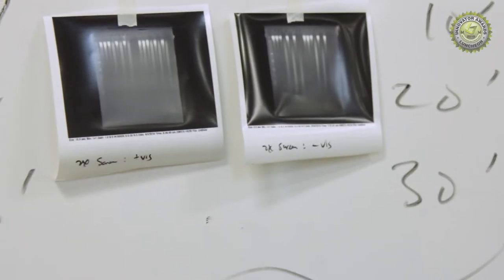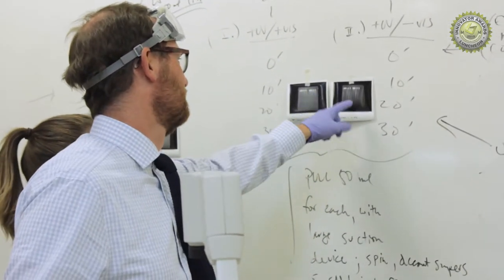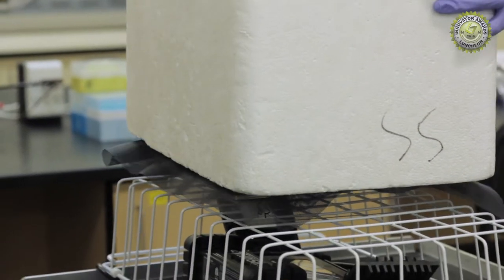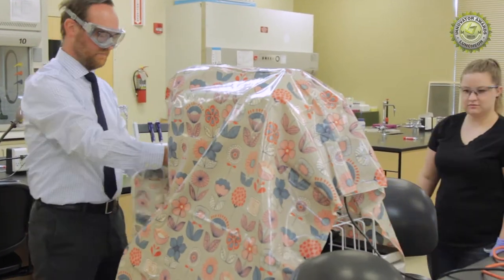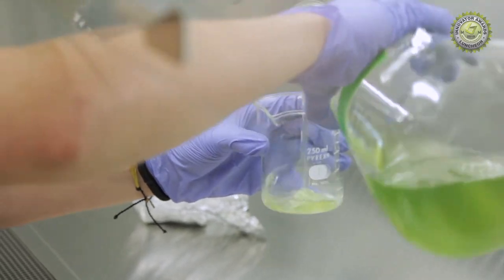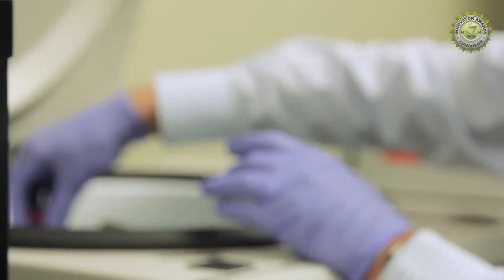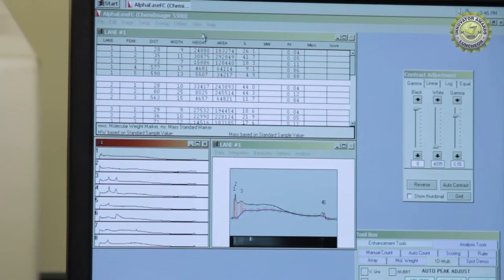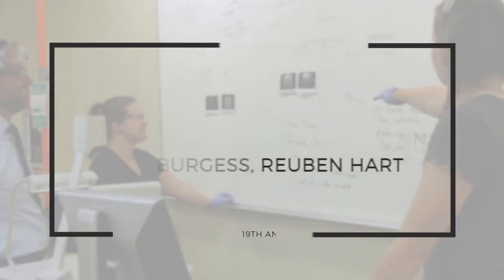2019 Finalists: Ashley, Ashlynn & Reuben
Every year, GWATA recognizes local students during the Innovation Awards Luncheon. This year, a group of Wenatchee Valley College students were recognized as finalists for the STEM College Student Innovator of the Year award.

Ashley, Ashlynn, and Reuben have collaborated on a prototype device that will allow easier research of the DNA-repair mechanisms of Chlamydomonas algae, a single-celled organism used as a model for understanding basic biology. Their experiments at Wenatchee Valley College (WVC) have set the foundations for building an apparatus that will allow researchers to deliver discretely controlled visible and ultraviolet light to Chlamydomonas algae in a compact design. Ashley, Ashlynn, and Reuben spent time as students at WVC. Ashley currently works at the USDA lab in Wenatchee. Ashlynn is studying engineering at Seattle Pacific University. Reuben is student teaching in Wenatchee.